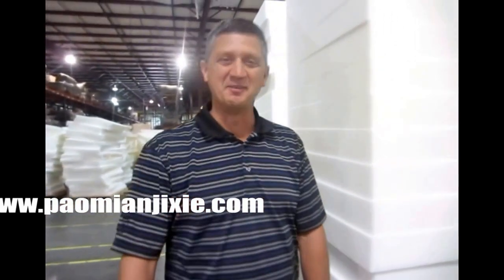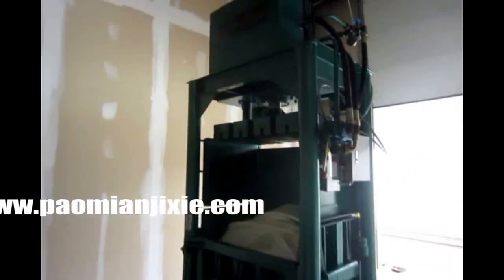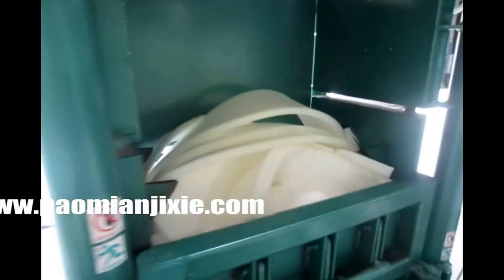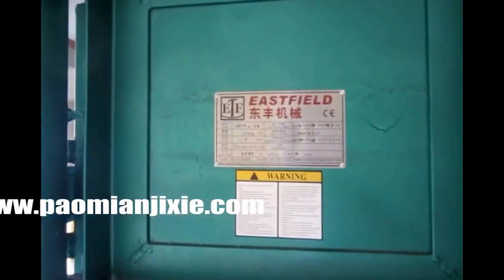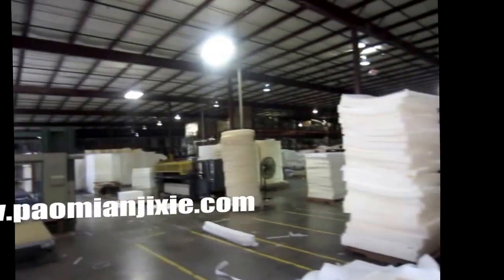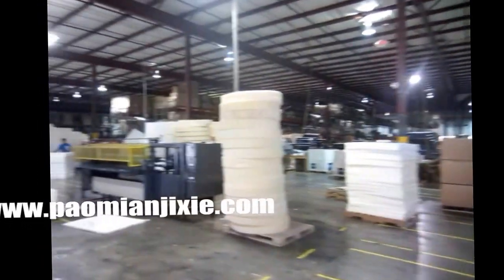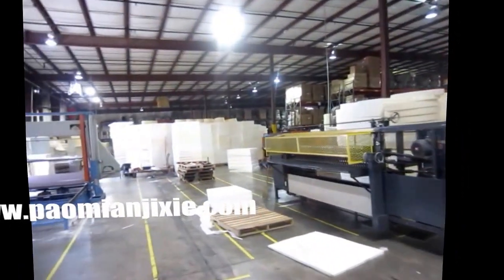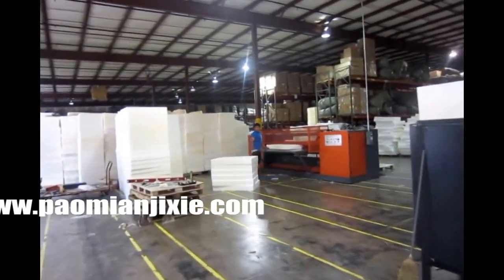foam profile cutting machine assemble in USA - foam convoluter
foam eggcrate convoluter in USA :
machine to cut foam into 2 half in eggcrate sheet